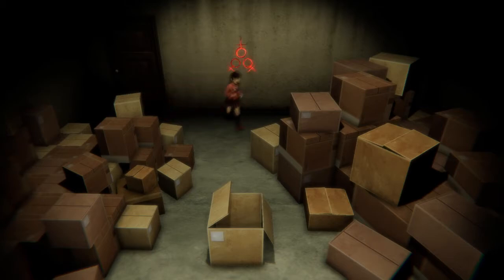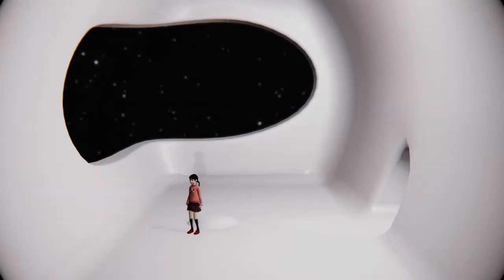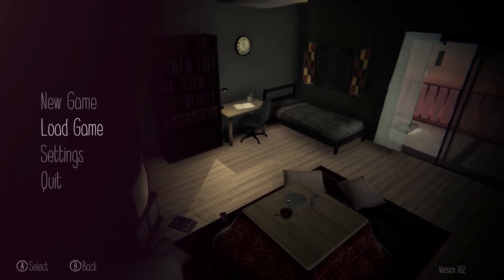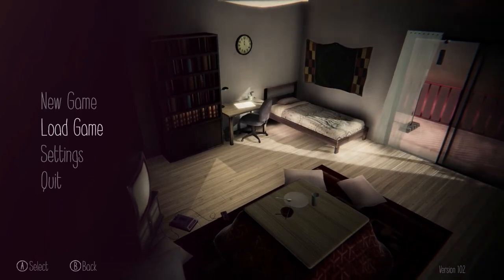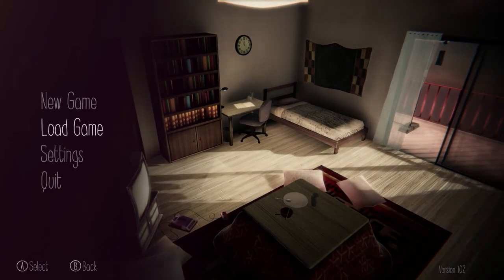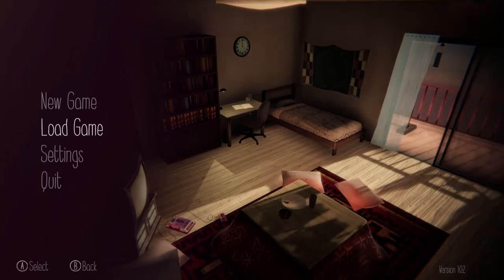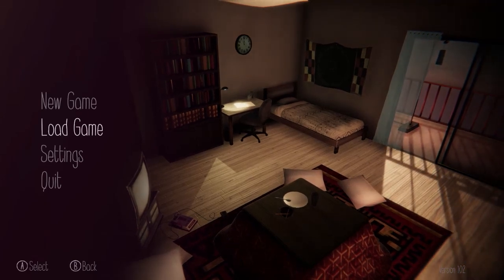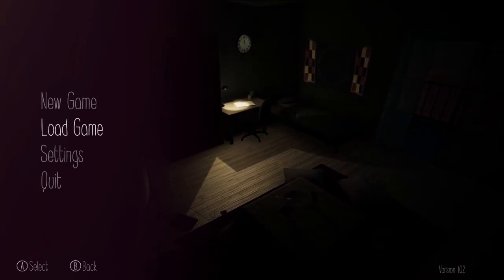Secret Ending! | Yume Nikki -Dream Diary- #3